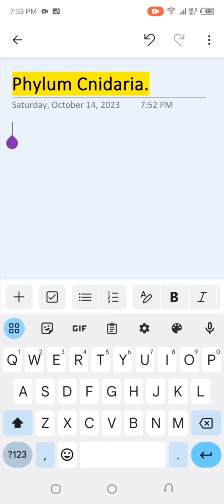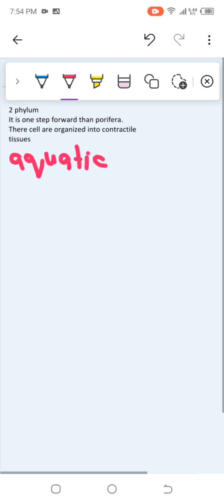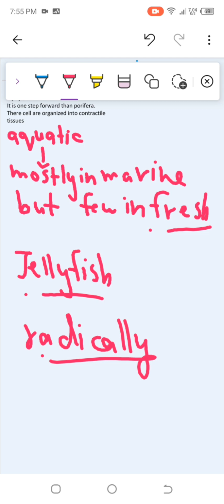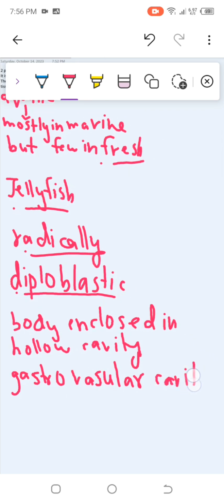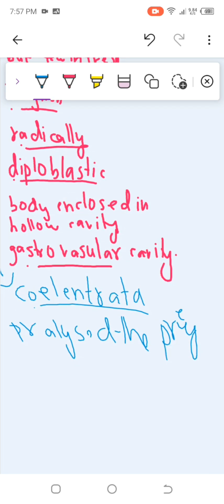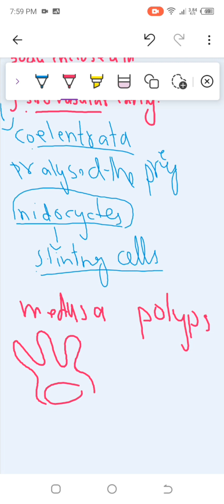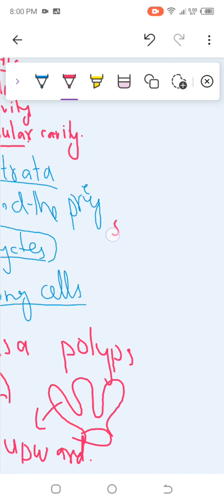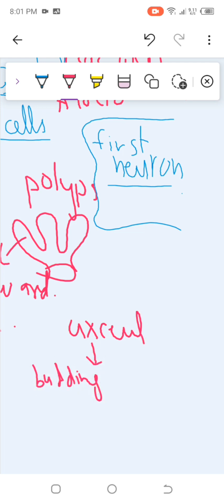phylum Cnidaria|| easy concept || class 11